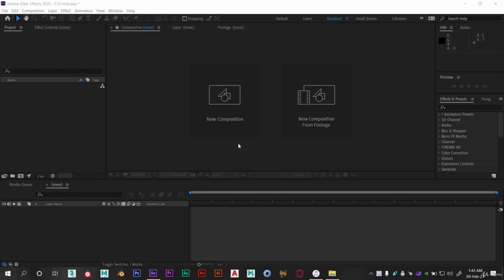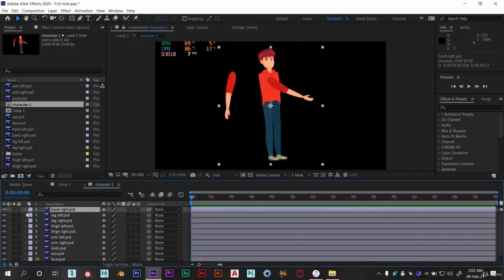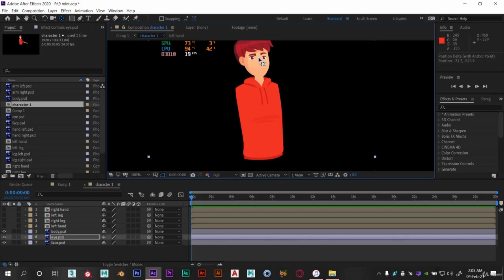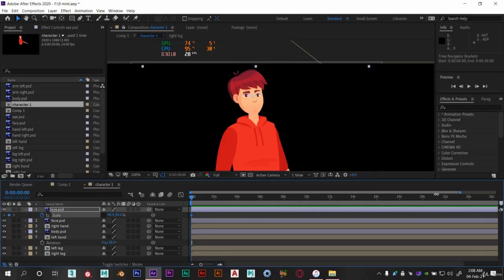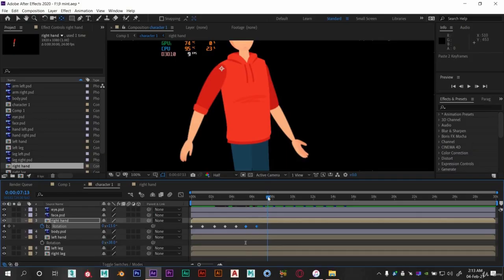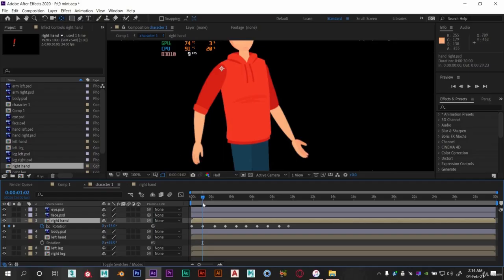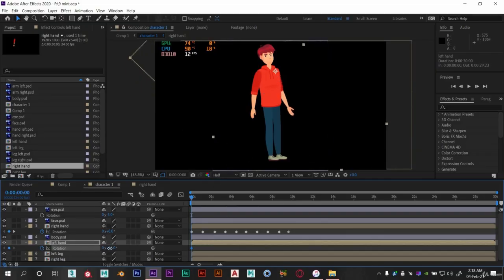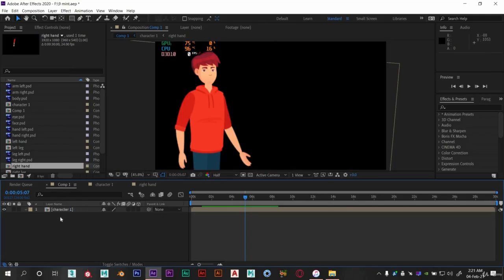How to Animate a Character in Adobe After Effects | Full Character Animation Tutorial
Ready to bring your characters to life? In this video, we’ll show you how to create character animation in Adobe After Effects using simple techniques and powerful tools! 🎭✨

Here’s what you’ll learn:

Creating a Character Design: Tips for preparing your character artwork for animation.

Rigging Your Character: How to separate parts (arms, legs, head) for smoother movement.

Using Puppet Tools & Keyframes: Bringing your character to life with realistic motions.

Animating Actions: Walk cycles, facial expressions, and more!

This tutorial is perfect for anyone looking to dive into character animation or level up their animation skills in After Effects!